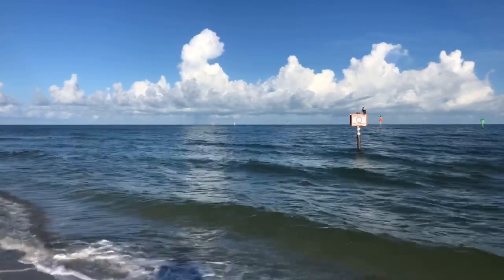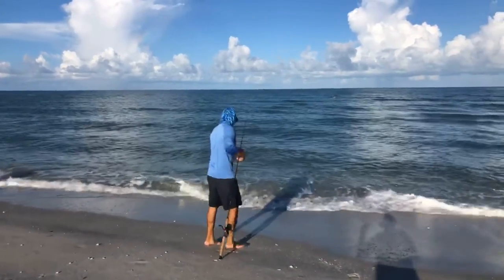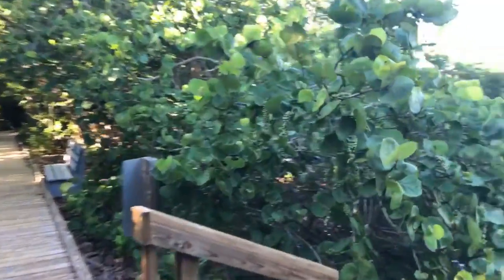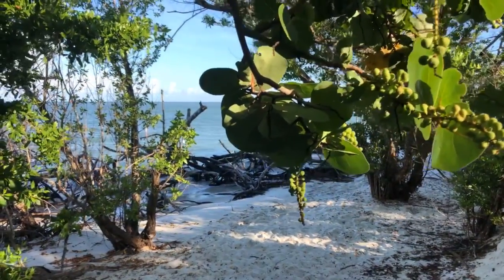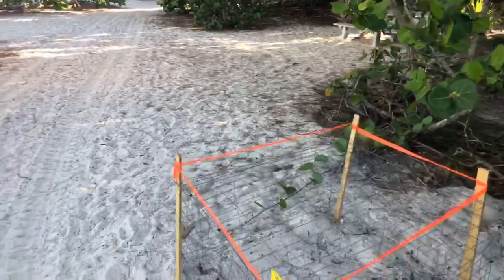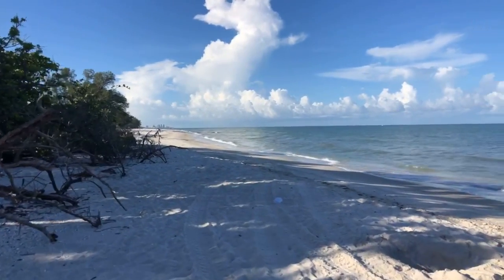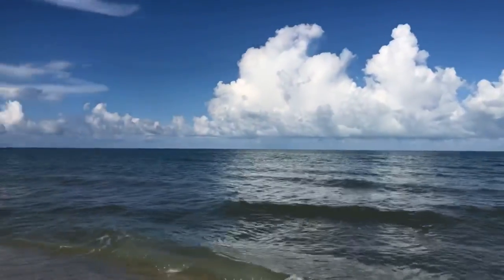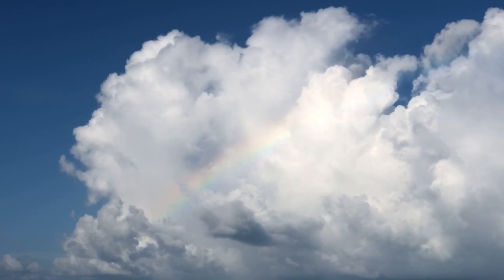Part 2 of Robb's Tuesday Morning Beach Walk in North Naples, FL 07.02.19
PART TWO - Join Stan Robb, for his Tuesday morning beach walk at Delnor-Wiggins Pass State Park in North Naples, Florida. Recorded LIVE on Facebook, July 2, 2019. If you enjoyed watching and would like to send a small gratuity, Robb's PayPal account is Follow Robb and SWFLTV on Facebook @

Contact Astrid Lorenz - Real Estate Naples Florida @ for all of your SW Florida real estate needs. Are you looking for a great place to stay while visiting Naples? Follow Non Stop Naples @